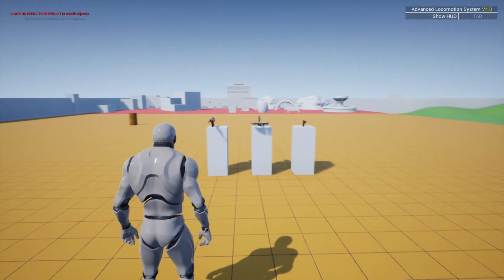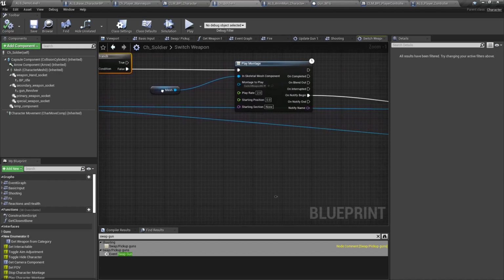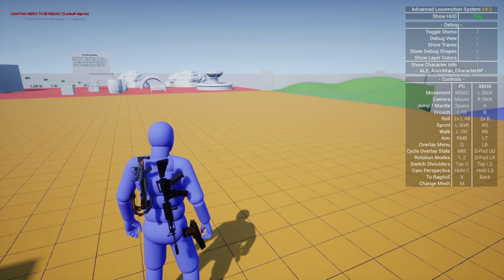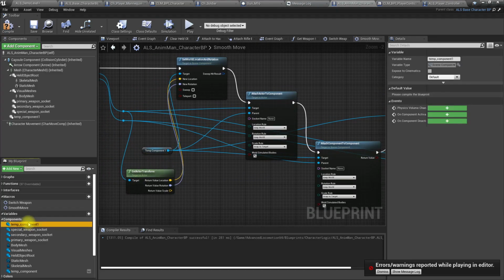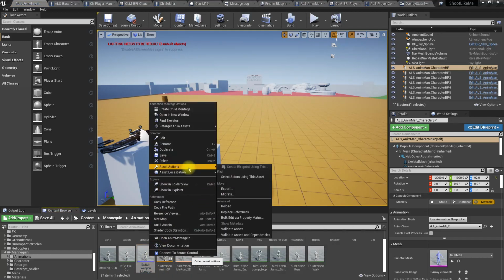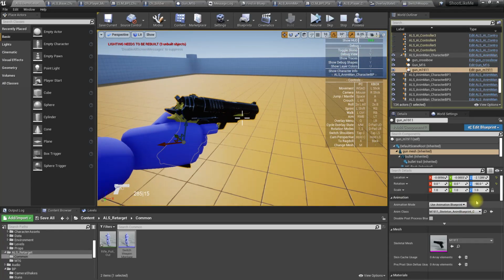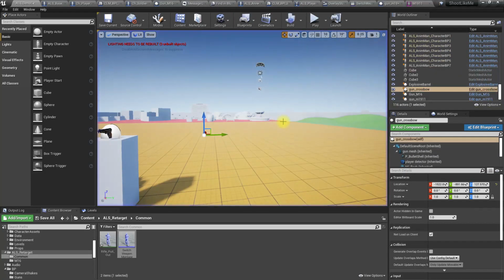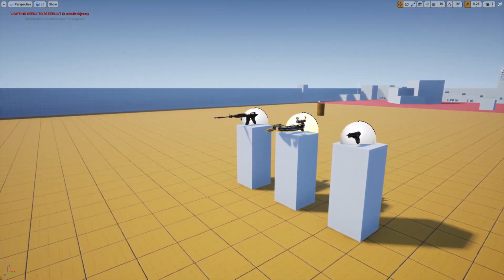Advanced Locomotion System #4 - Swap Weapons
In this episode of the unreal engine advanced locomotion series, I am going to work on a weapon swapping system. We have already implemented a way to pick up weapons. Larger weapons will be attached to the back of the character and handguns will be attached near the hip. There will be designated buttons to equip primary, secondary, or special weapons. By pressing 0, the player will be able to put back all the weapons and go freehand. As player press these buttons, a relevant animation will be played and if there is a weapon already in the hand, it will be attached to relevant socket and the weapon player wants to equip will be attached to the hand.